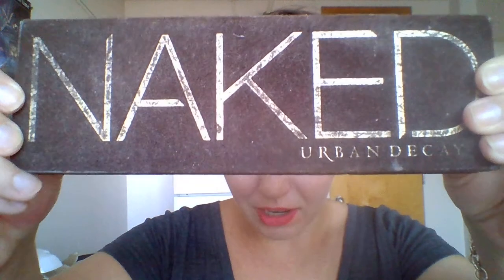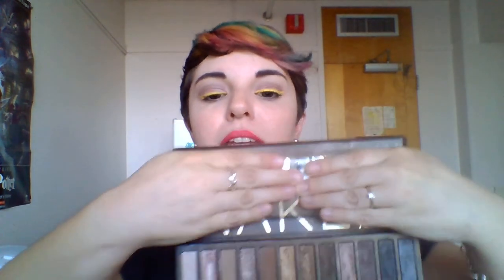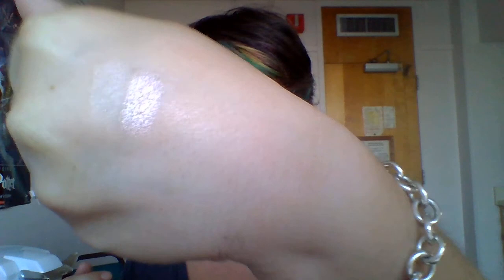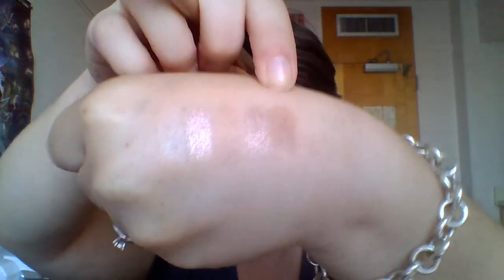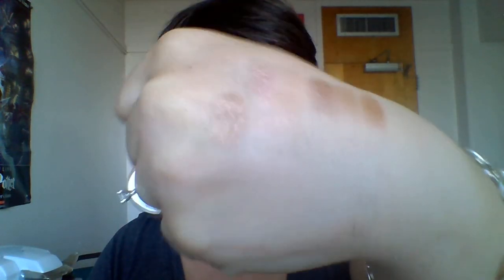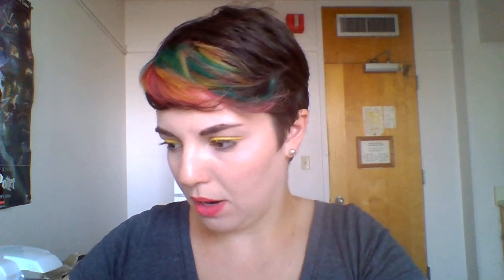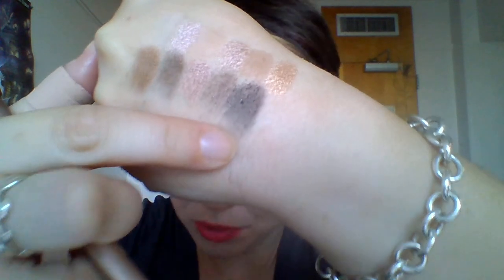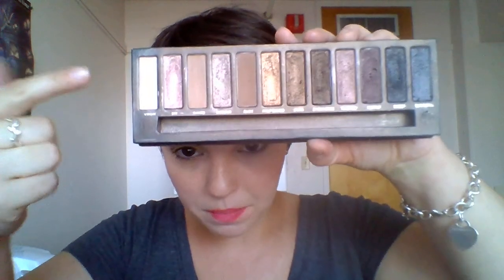Rina's Rewind Reviews: The Urban Decay Naked Palette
Hey everyone! I hope you enjoyed the first video in this series! I want to go back into my collection and review some older items that are still available for purchase, so a fresh perspective can be given long after the hype has died down!